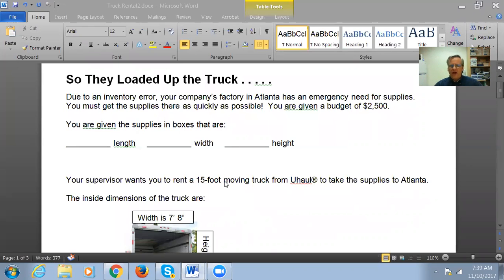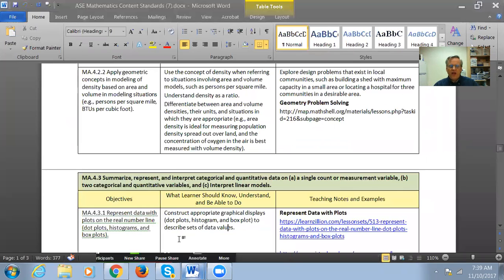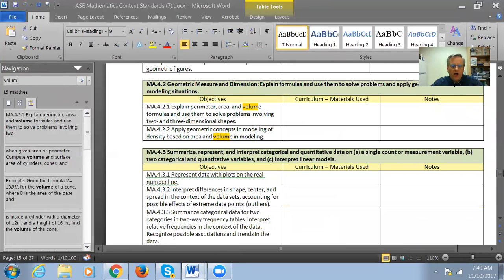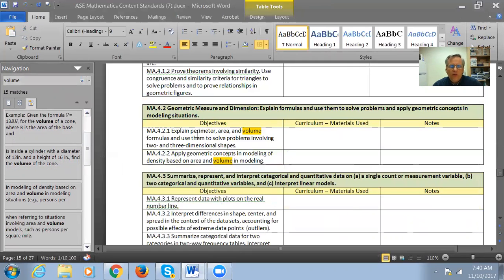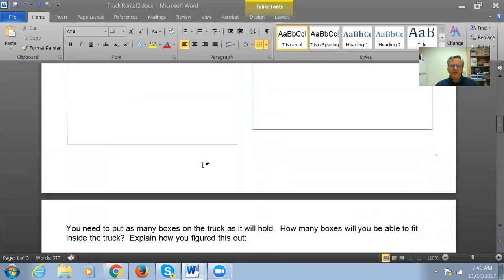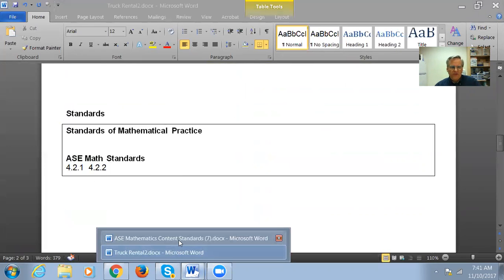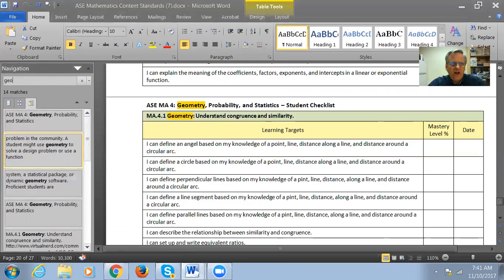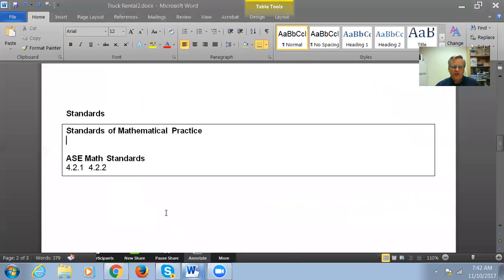Control F Standards